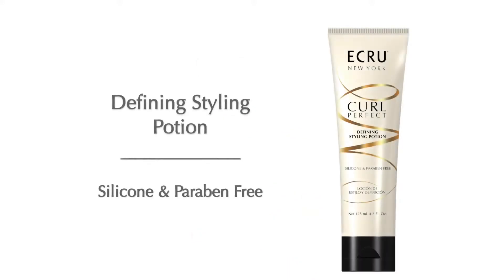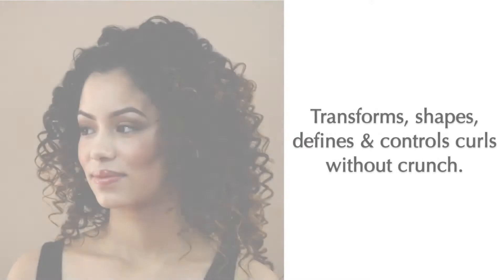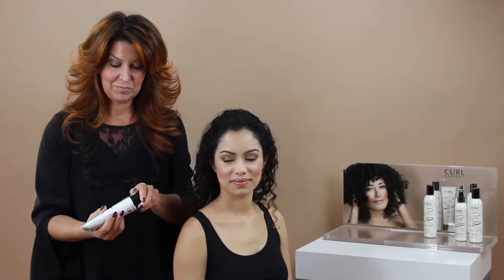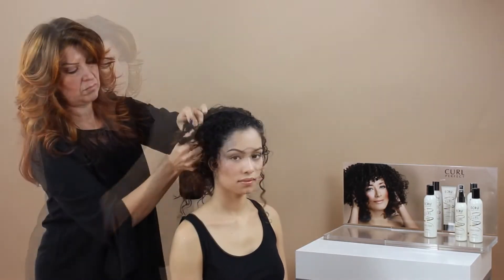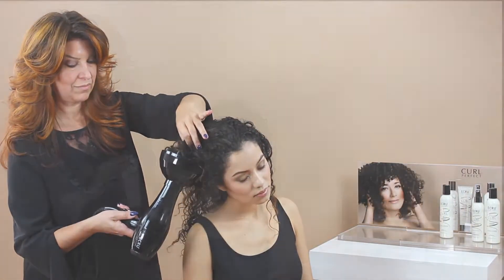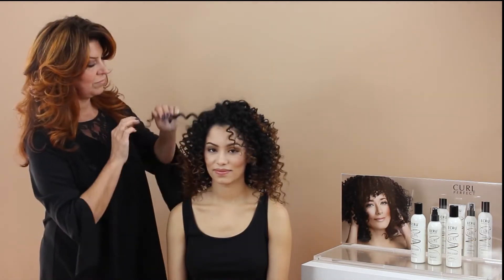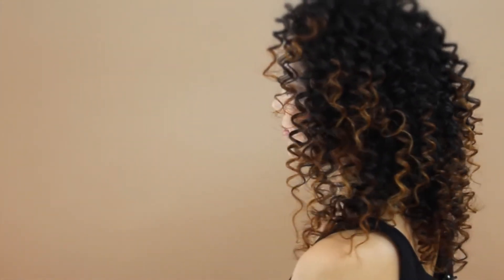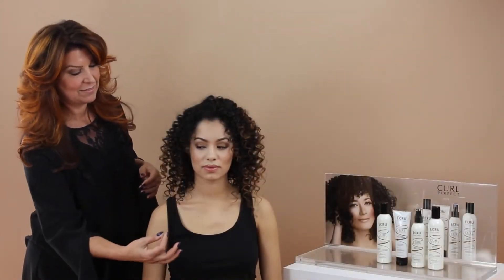CURL Perfect Defining Styling Potion hd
A medium hold styling cream - gel used to transform, define and control curls.
A unique blend of ingredients increases curl memory, helps balance moisture and resist humidity, while smoothing ends.
This multi-functional styling cream works to:
1) Shape and define curls and waves without crunch
2) Increase curl memory for perfect long-lasting, touchable curls
3)Control frizz
4)Resist Humidity
CP CAPELLI

C&P CAPELLI
Viale della Pace 33
25010 San Zeno Naviglio
BRESCIA